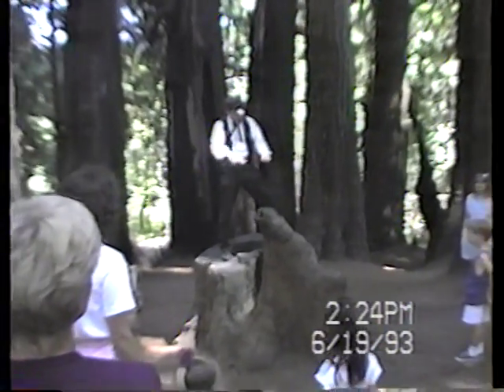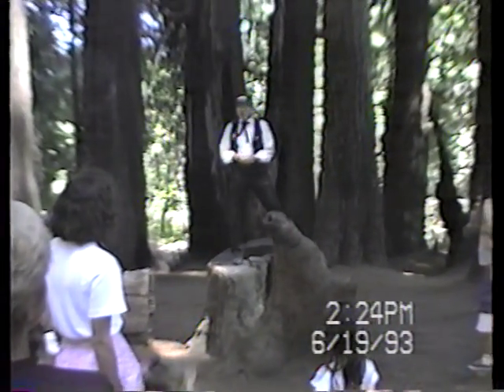Skunk Train at Roaring Camp in California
Video footage from the train ride and tour in Roaring Camp and Big Trees in California from 1993